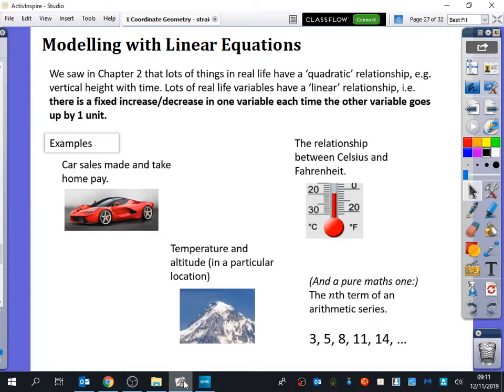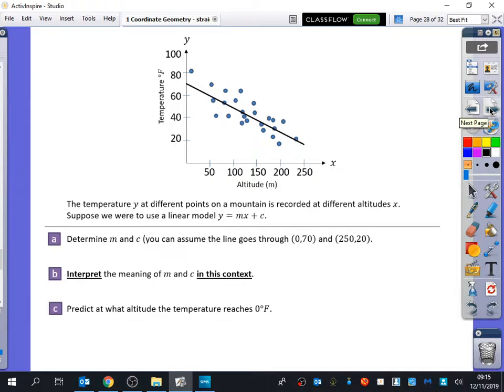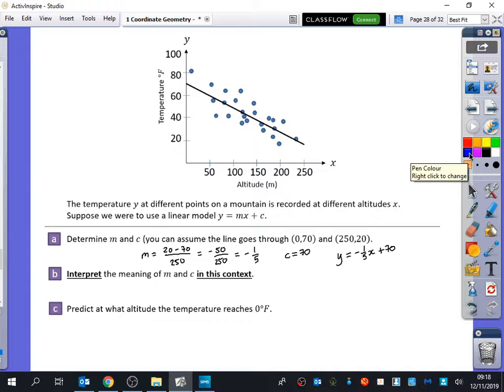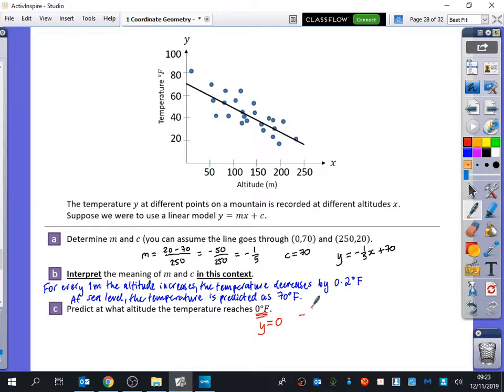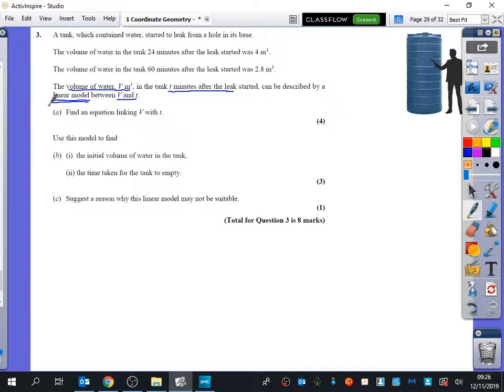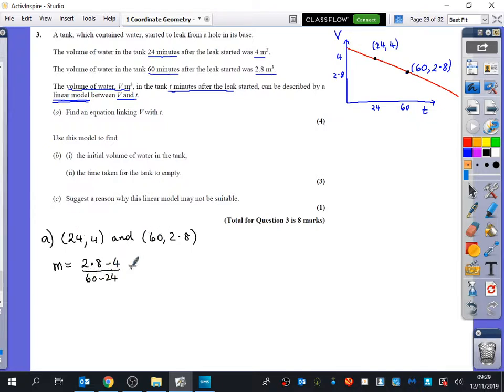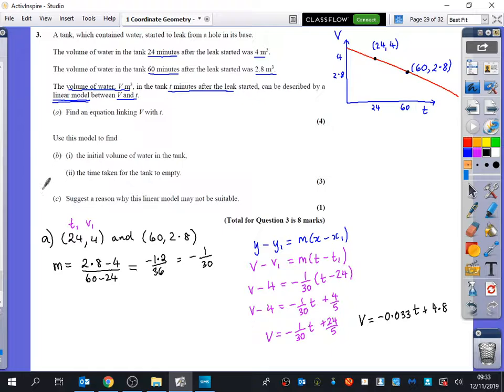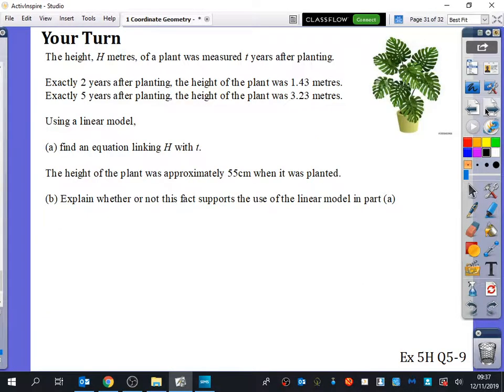UNLISTED Straight Line Graphs 7 • Modelling • P1 Ex5H • 🚀